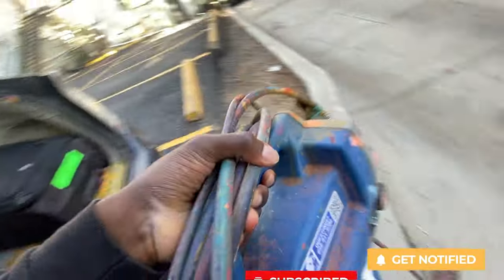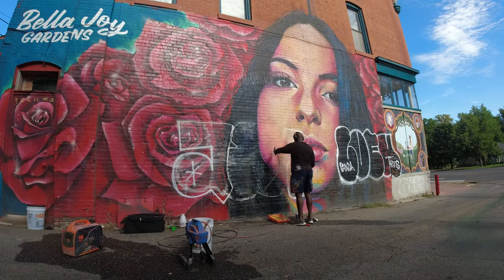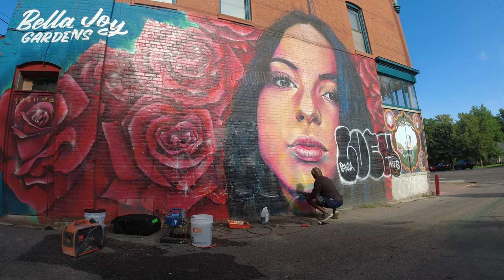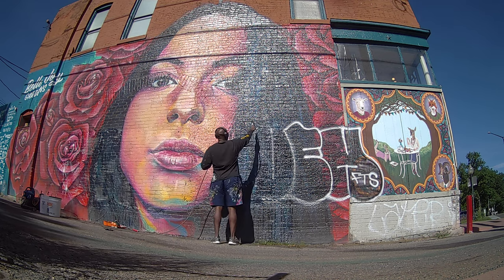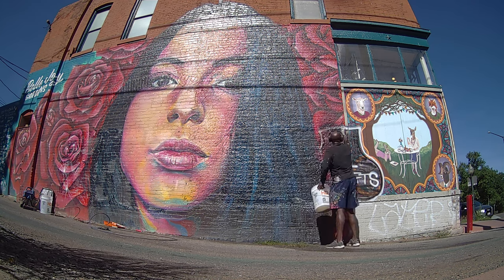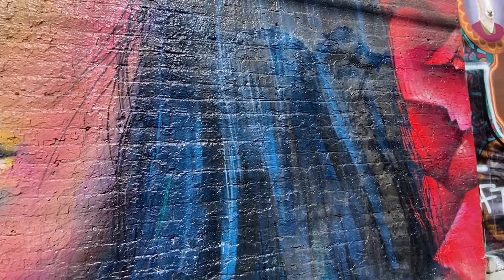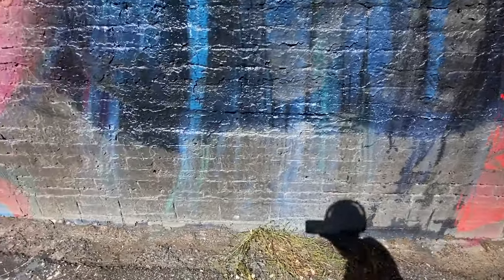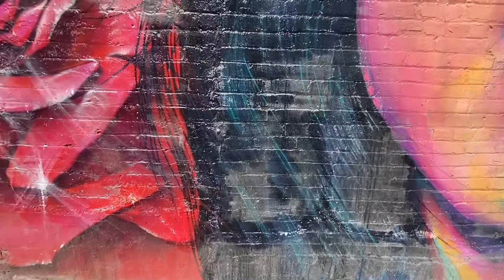Repairing a Street Art Mural coated with Sherwin Williams anti Graffiti Coating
Close Caption: yt:cc=on